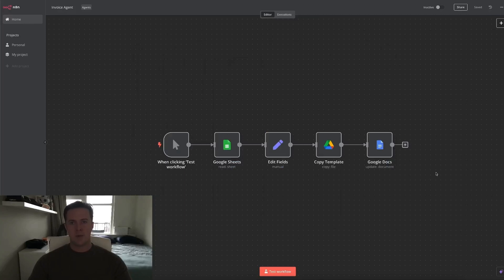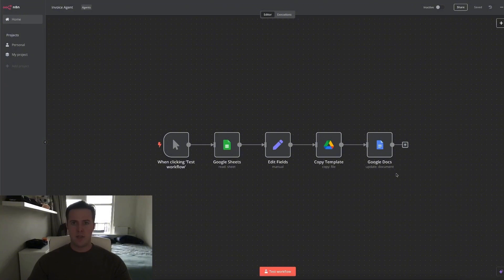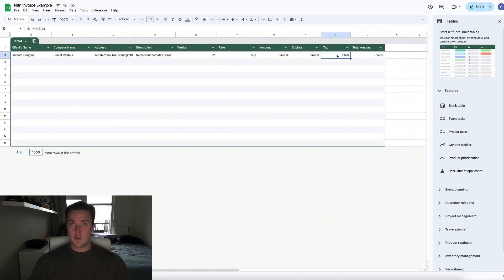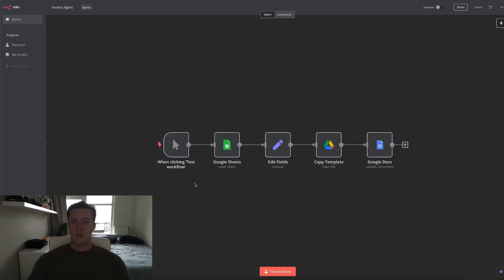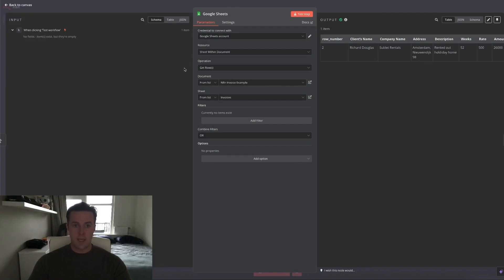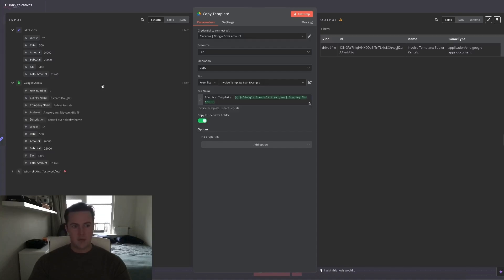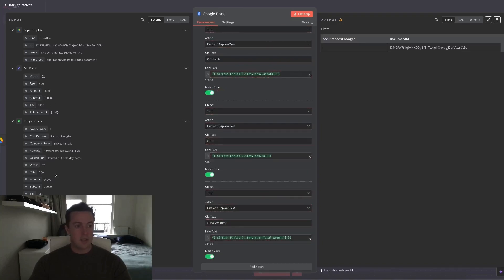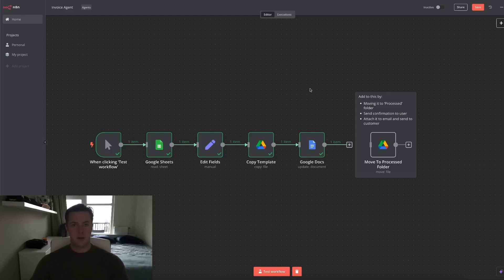Save Time & Eliminate Errors: Automate Invoice Filling with n8n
Shortcut your success: Use my exact templates & workflows to land clients on autopilot.

In this video, I’ll show you how to create an automated Invoice Management Workflow using n8n.com—all without writing a single line of code! 🚀 This workflow automates the process of filling in your invoices, saving you valuable time and reducing manual errors, so you can focus on growing your business.

Whether you're a freelancer, small business owner, or just someone looking to streamline their invoicing process, this step-by-step tutorial will help you build a no-code solution that works seamlessly.

🕒 Chapters:
00:00 Introduction and Channel Update
00:52 Setting Up the Automated Invoice Generator
03:22 Detailed Workflow Explanation
06:32 Advanced Tips and Conclusionn

👋🏼 About me:
I’m Clarence, an AI automation expert passionate about helping businesses save time, increase efficiency, and become leaders in their industries. On this channel, I share actionable tutorials and insights on building no-code AI workflows to simplify your life and scale your business.